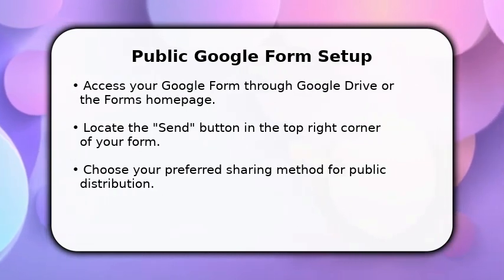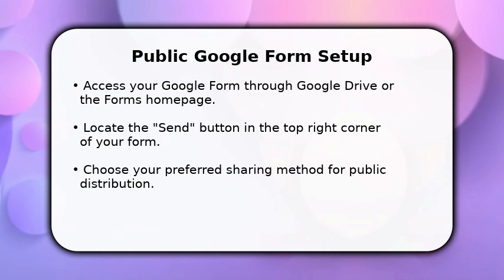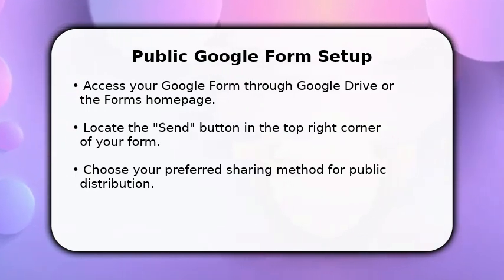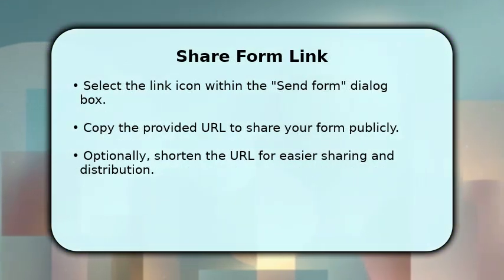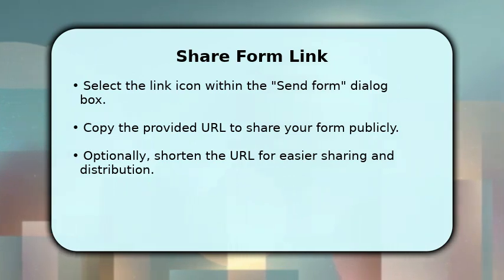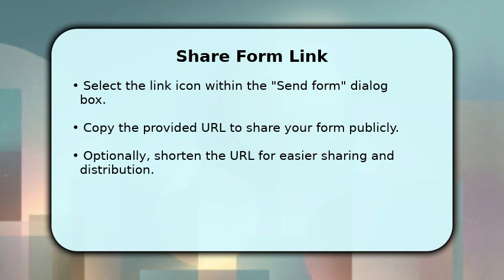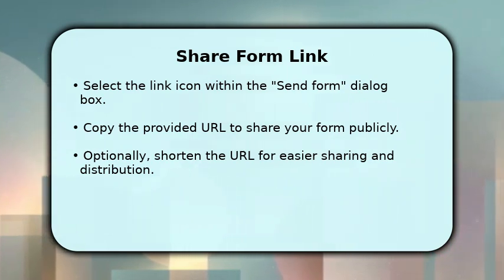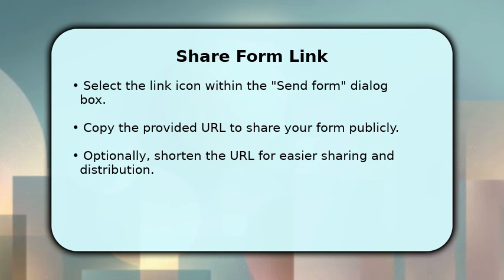How To Publish A Google Form - Step By Step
In this video, we will walk you through the step-by-step process of publishing a Google form. Whether you're creating a survey, a quiz, or a sign-up sheet, understanding how to publish your Google form is crucial for sharing it with others. We'll cover everything from setting up your form to making it live and accessible to anyone with the link.

google forms tutorial, how to publish google form, step by step guide, create a google form, publishing a google form, google forms tips, google forms tricks, online surveys, google form sharing